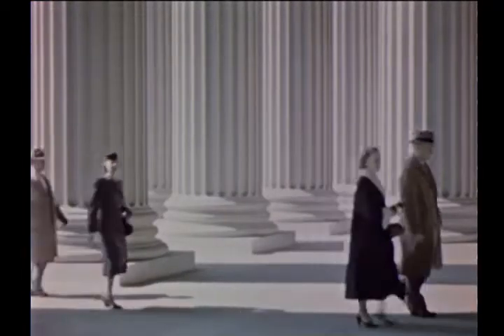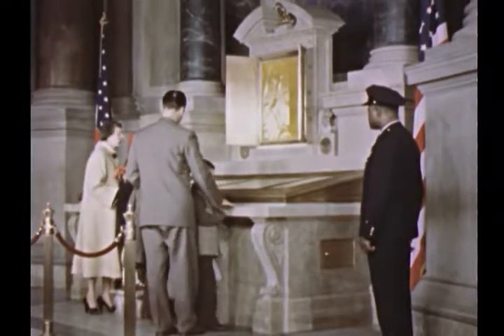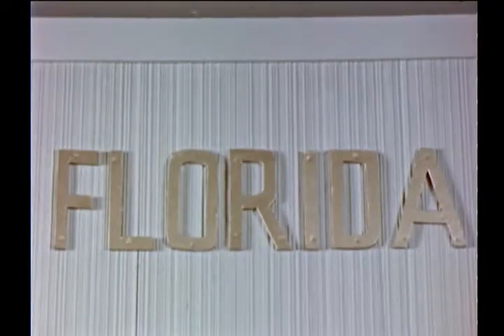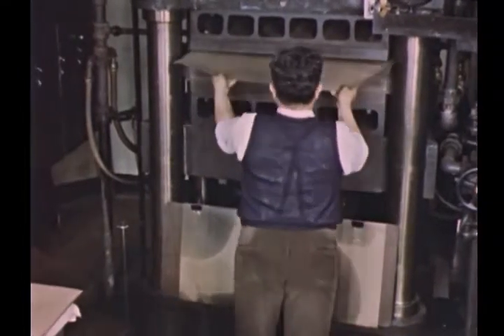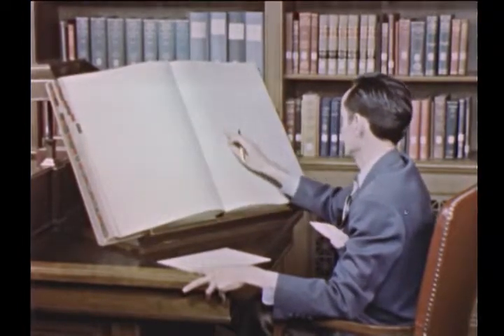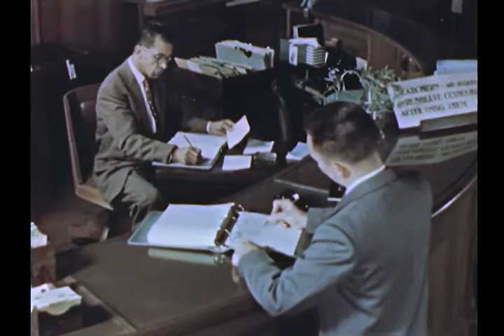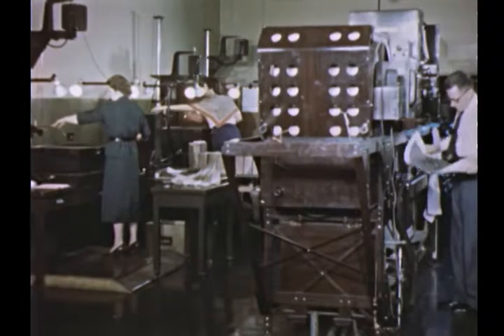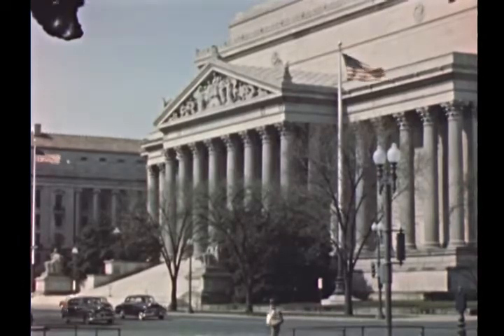Your National Archives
Creator(s): National Archives and Records Administration. (04/01/1985 - ) (Most Recent)

Series : Moving Images Relating to National Archives Activities and Events, compiled 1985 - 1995, documenting the period 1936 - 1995
Record Group 64: Records of the National Archives and Records Administration, 1789 - ca. 2007

The creator compiled or maintained the series between: 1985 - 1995

Scope & Content: Includes close-up and panoramic views of the building. Shows the Exhibition Hall; the vault for the Declaration of Independence, the Constitution, and the Bill of Rights; the fumigation chamber; documents being cleaned; the repair shop and lamination machine; the main search room; the cartographic records division; stack areas; the theater; microfilm and photostat processes; and collections of photographs, sound recordings, and motion pictures.

Contact(s): National Archives at College Park - Motion Pictures (RD-DC-M), National Archives at College Park, 8601 Adelphi Road, College Park, MD 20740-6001

Local Identifier: 64.10